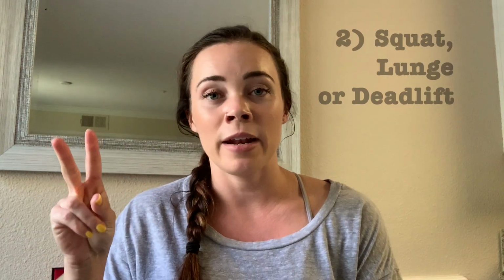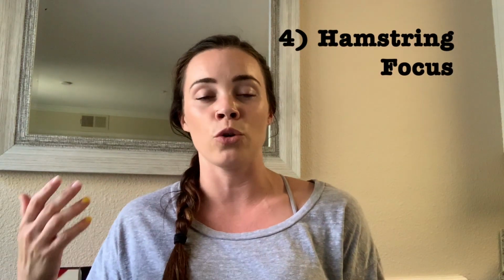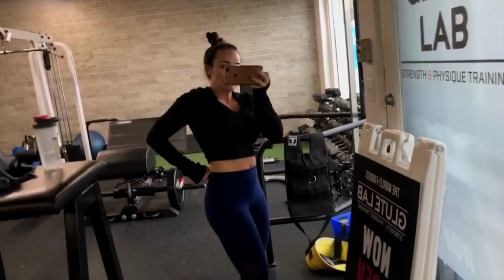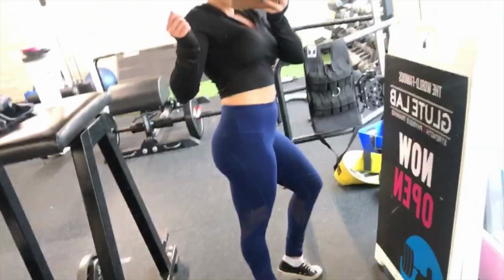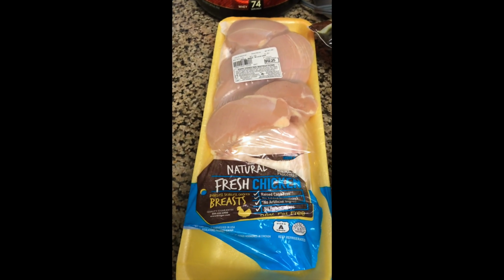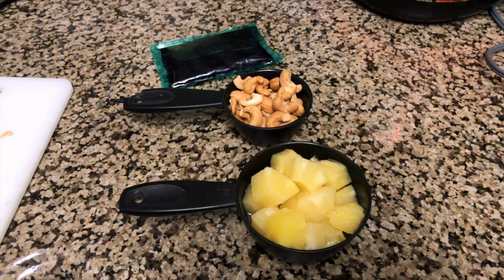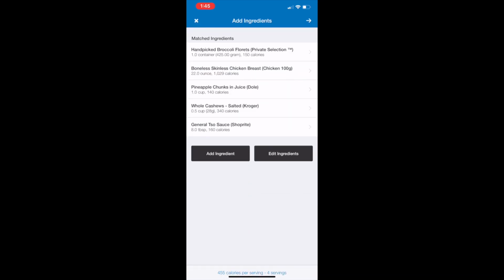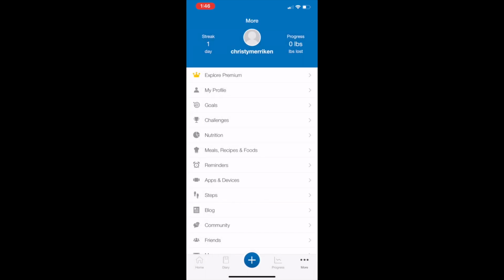FULL GLUTE LAB WORKOUT **The best gym for GLUTE GROWTH | My Pineapple Chicken Recipe with MFP Macros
Hey ya'll!

In this video, I take you through my entire Lower Body workout at the one and only Glute Lab in San Diego.

I explain my current programming, movement patterns, and exercise selections.

I also take you through my step-by-step process to make and TRACK my pineapple chicken recipe into My Fitness Pal.